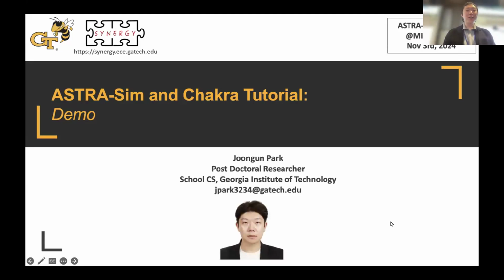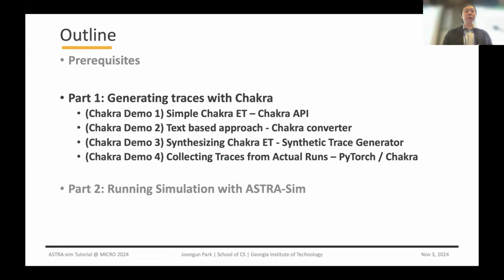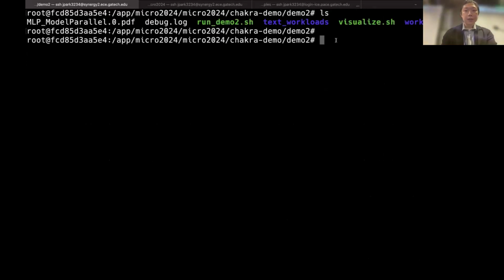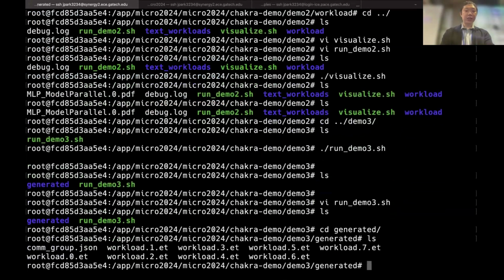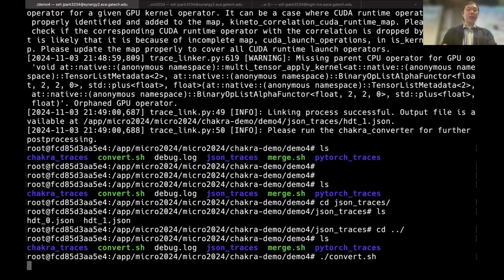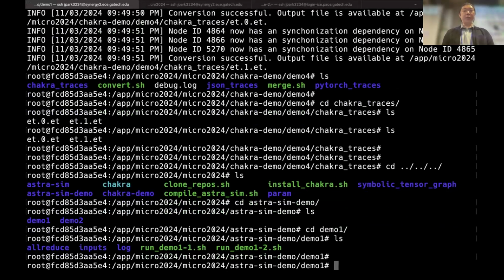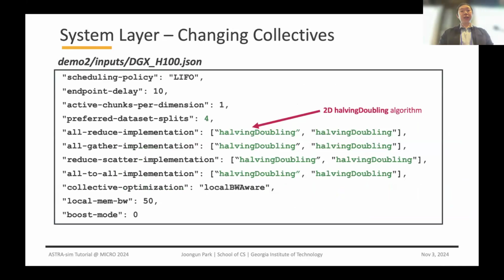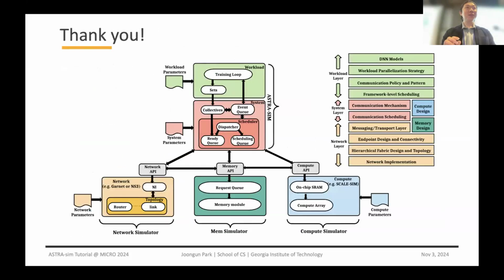ASTRA-sim and Chakra Tutorial | MICRO 2024 | Part 4: Demo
ASTRA-sim and Chakra Tutorial at MICRO 2024
Part 4: Demo
Presenter: Joongun Park (Georgia Tech)
Nov 3, 2024 (Austin, TX)